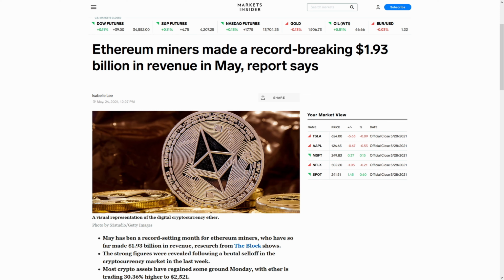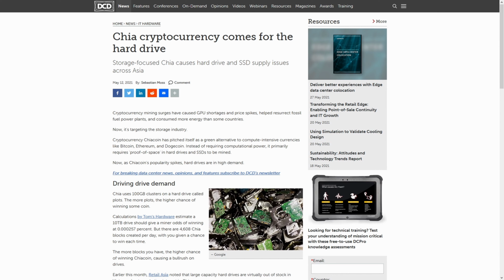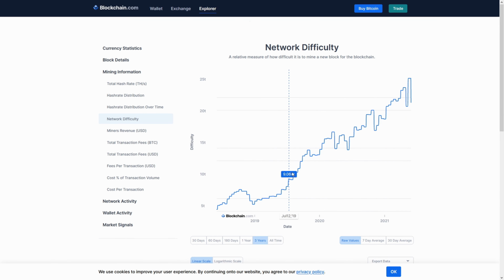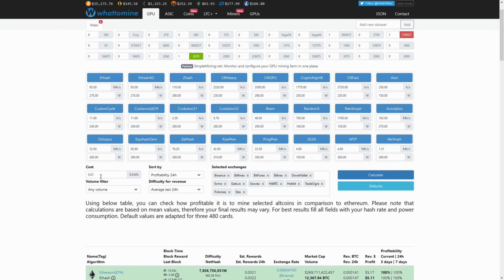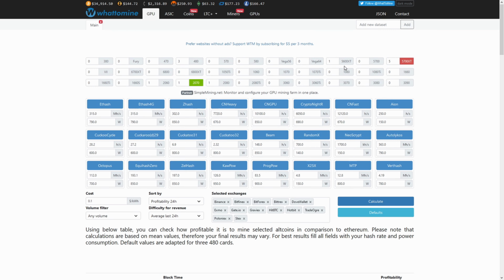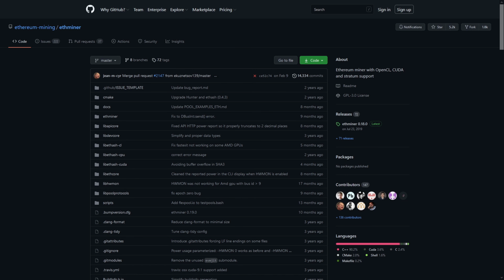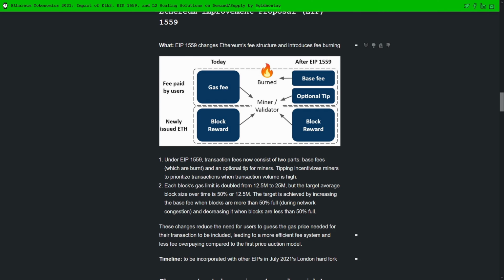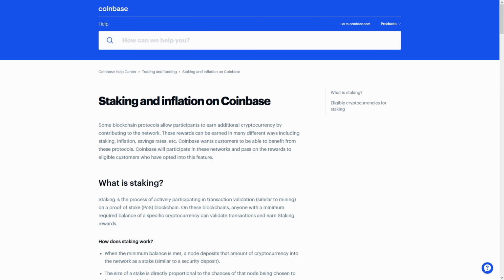Can You Still Make Money Mining Crypto Currencies? Bitcoin mining, Ethereum mining, and Nicehash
Trade Stocks, ETF and Options on Webull! Deposit and get a free stock!

You’ll receive $10 in free Bitcoin when you buy or sell your first $100 on Coinbase!

Cryptocurrency mining seems like free money. But there is more too it. This video is intended to people just learning about mining and who want some clarification of if it is still profitable or a lost cause.